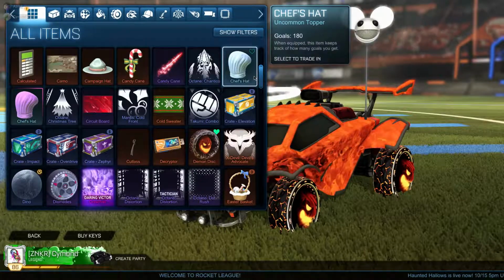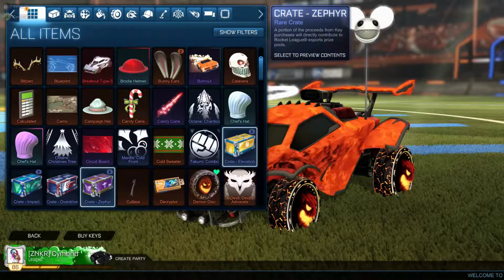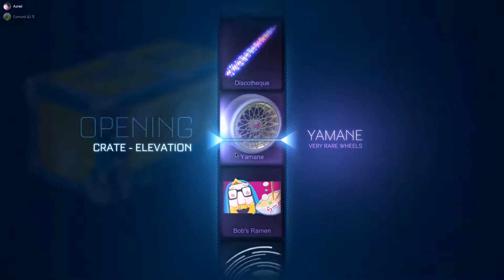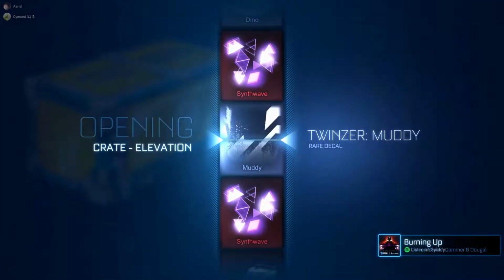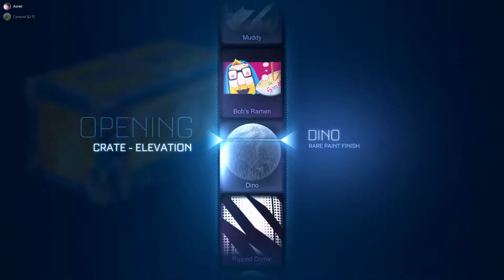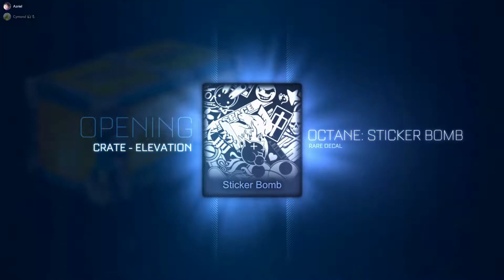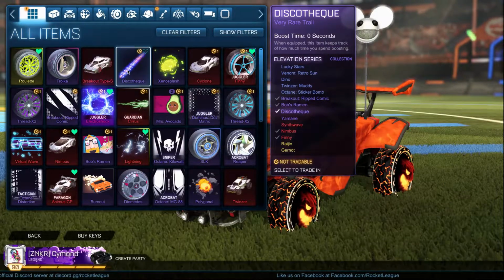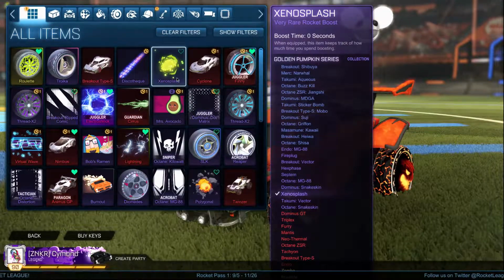Crate Opening #1 | Black Market Goal Explosion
Hey guys!!
I went ahead and opened up 8 Elevation Crates, 3 Impact Crates, 8 Zephyr Crates, and 1 Overdrive Crate and got some really good stuff!!!